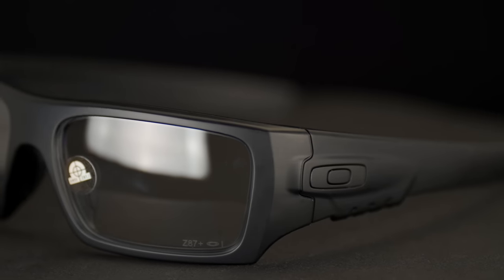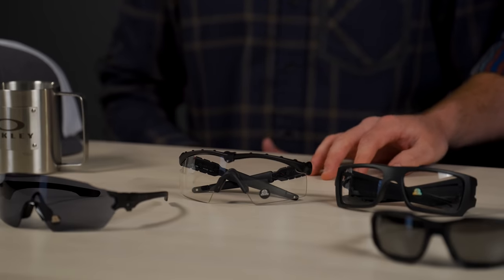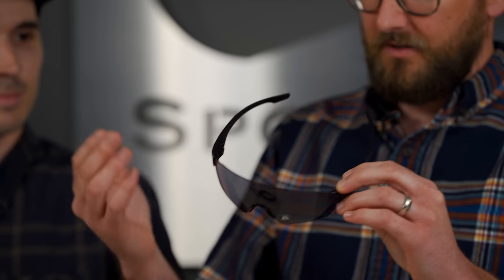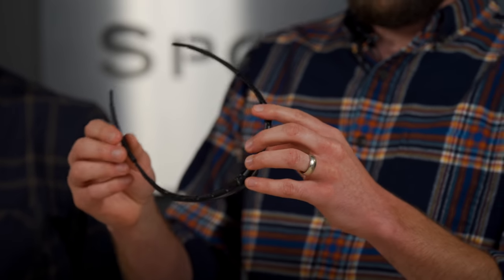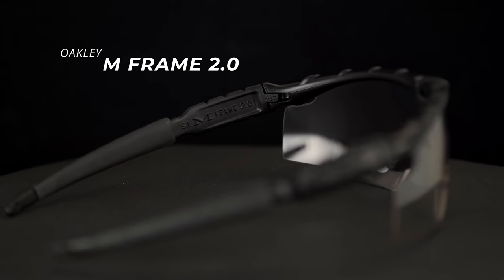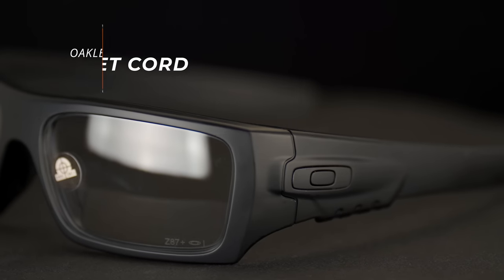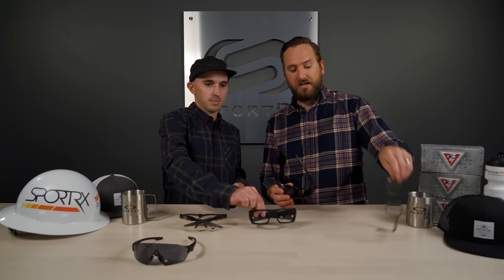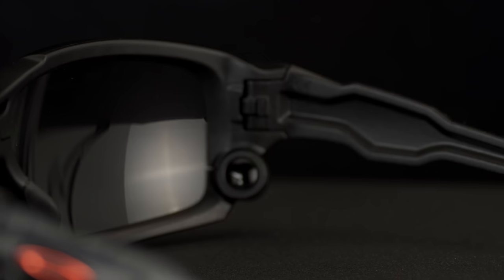Best Oakley Safety Glasses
Need safety glasses? We are here to show you the top safety-rated glasses from Oakley. We cover four different models in this video and they are all ANSI approved!